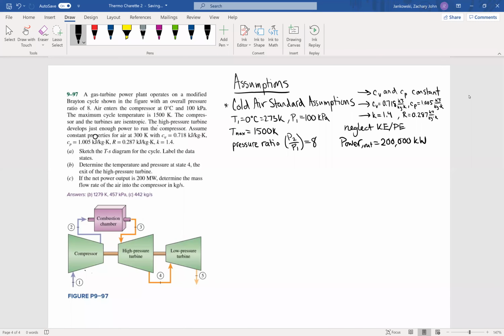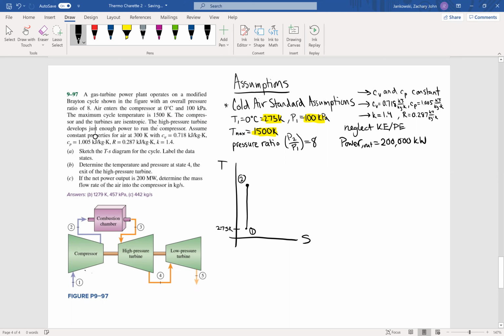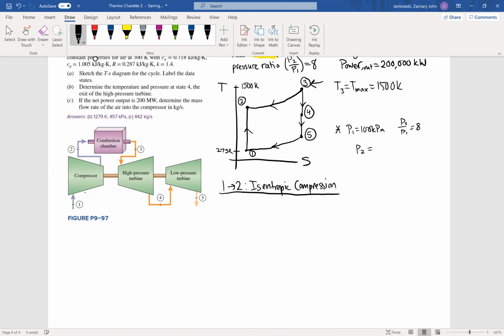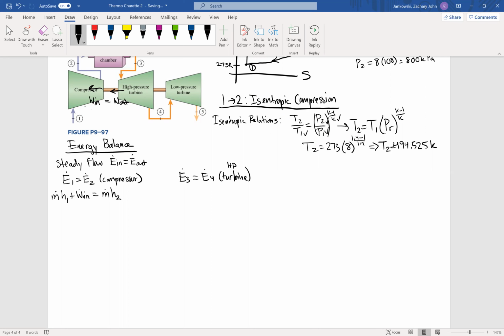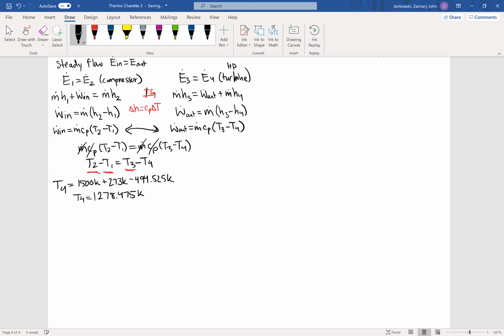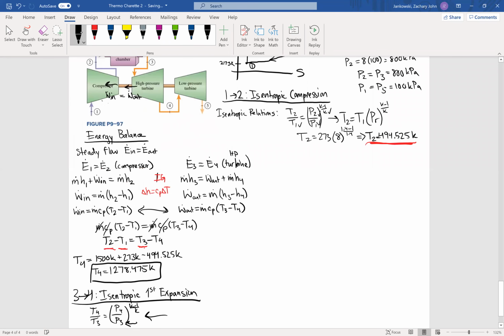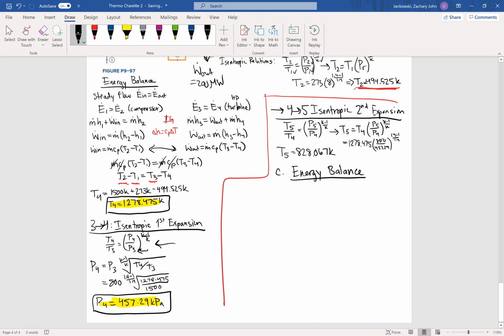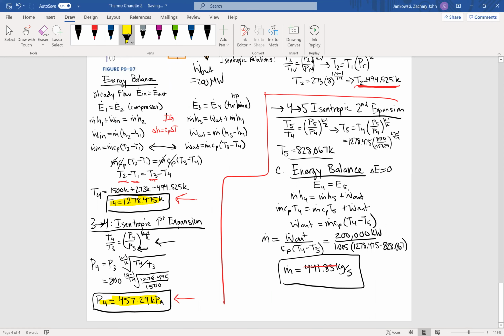Module H Video - ME 300